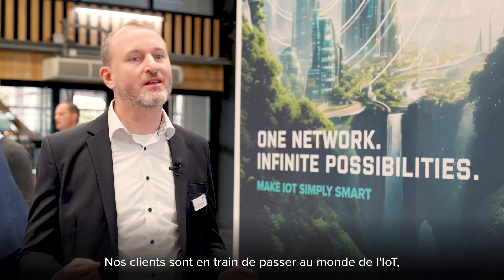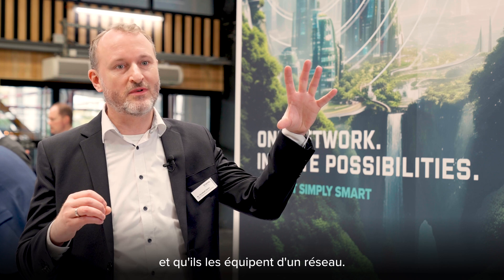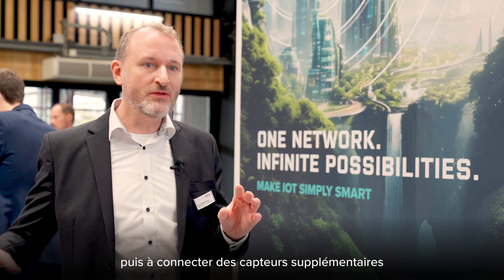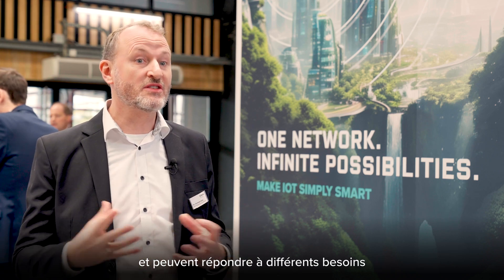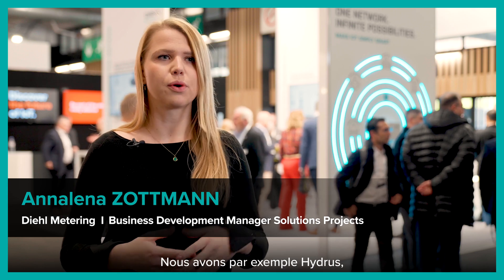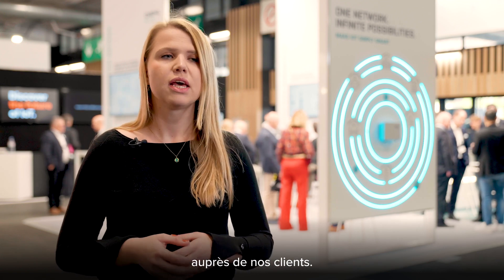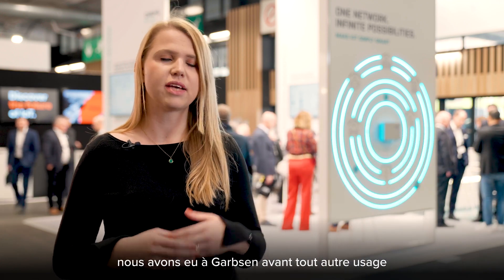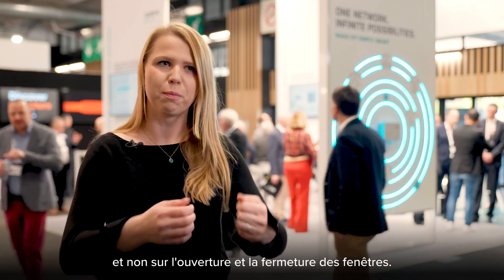Un seul réseau, des possibilités infinies. Une seule infrastructure pour toutes les applications.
Découvrez comment une solution multi-connectivité peut permettre aux services publics et aux municipalités de réaliser des économies substantielles. Avec la nouvelle Gateway IZAR IoT GATEWAY Premium, vous pouvez créer un réseau IoT (Internet des Objets) de comptage intelligent qui peut également prendre en charge les applications de la ville intelligente.

Assurant une interopérabilité sans faille, la nouvelle passerelle ouvre de nouvelles perspectives. Dans une seule infrastructure, vous gérez une grande variété d'applications différentes : détection de fuites, optimisation du chauffage, stationnement intelligent, surveillance du réseau ou bâtiment connecté. Cela signifie d'énormes économies sur les coûts d'installation avec moins d'antennes, moins de récepteurs, moins d'énergie, moins de maintenance.